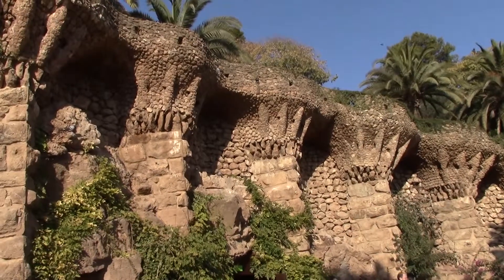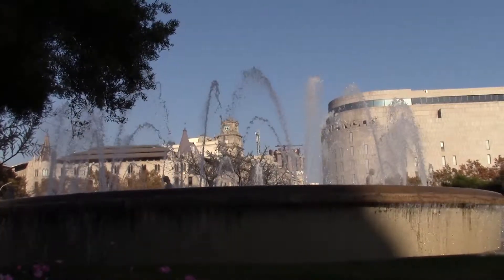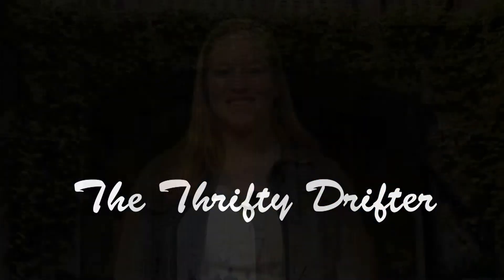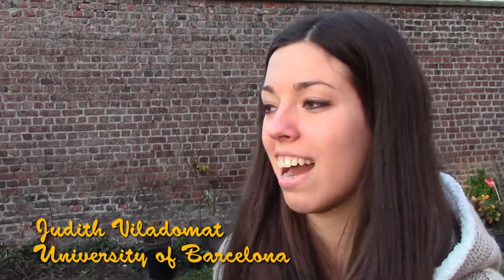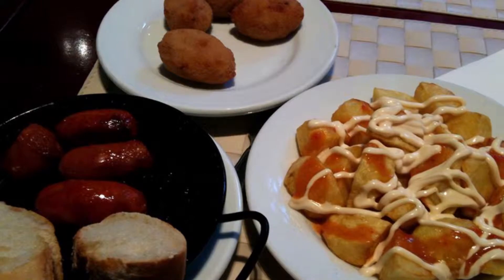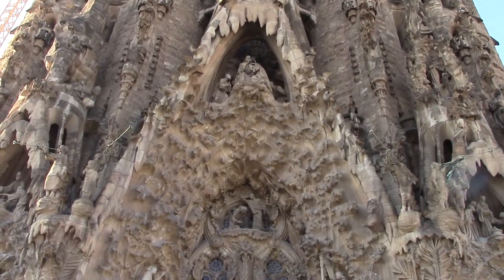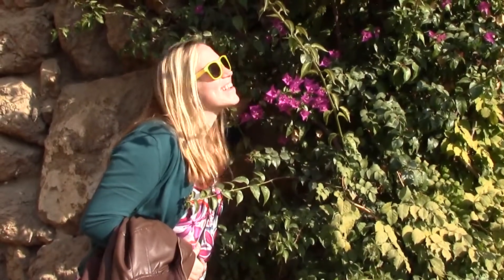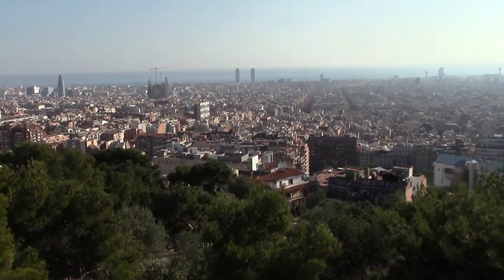The Thrifty Drifter: Barcelona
We dance our way through the bright and vibrant city of Barcelona! The Thrifty Drifter gives you tips for where to eat, what to see and how to get around on a budget!